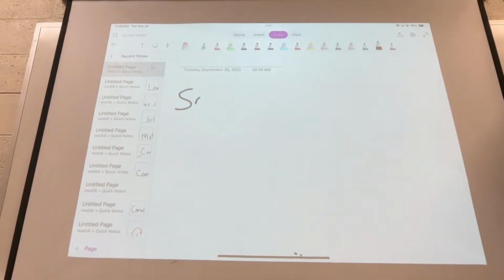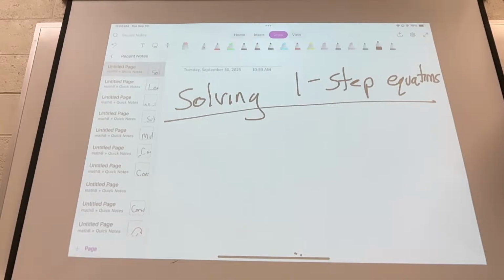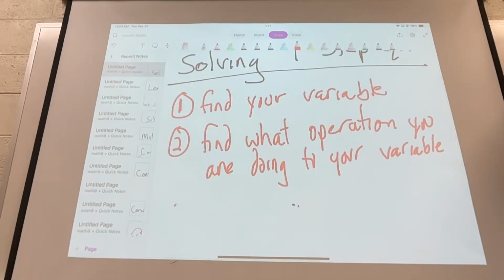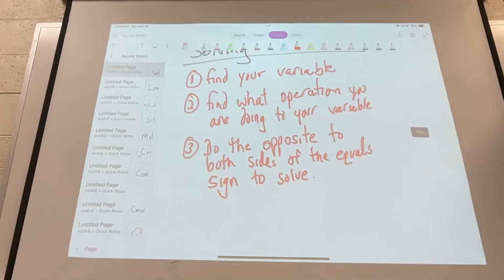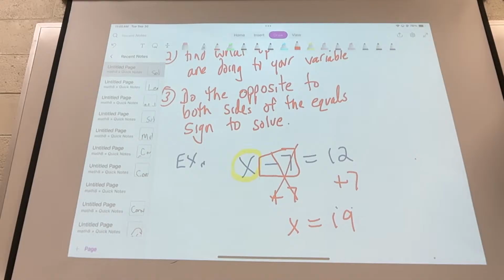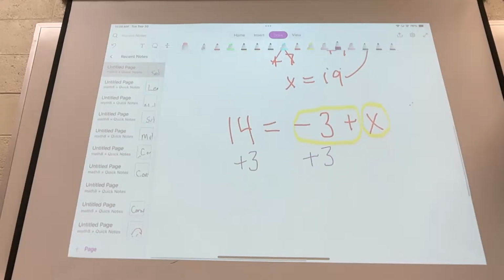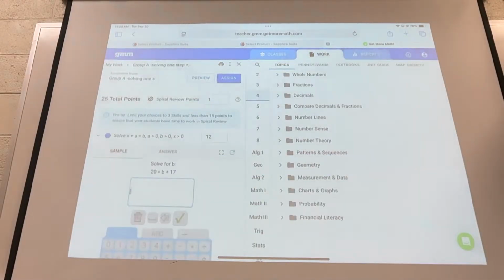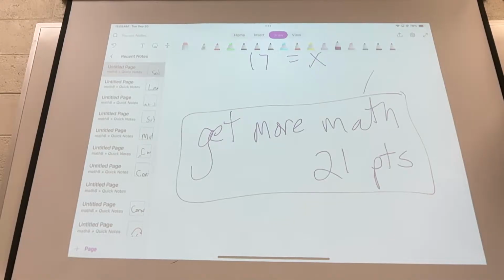Solving 1 -step equations